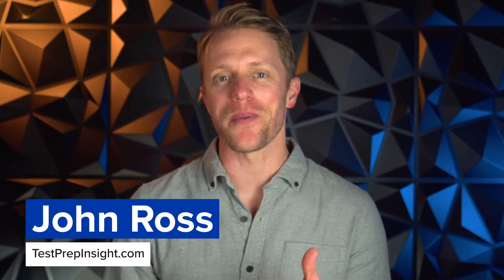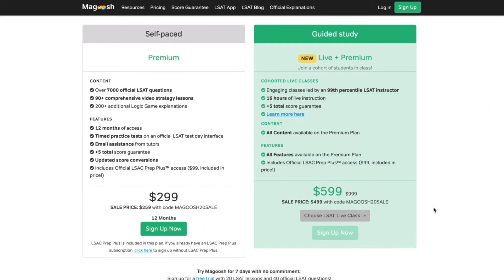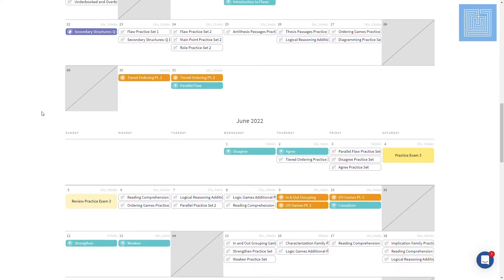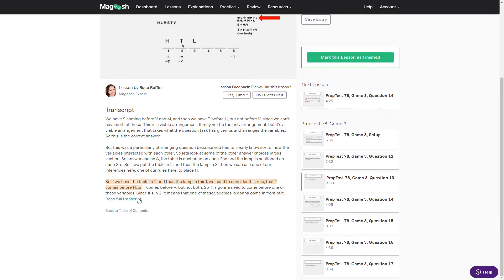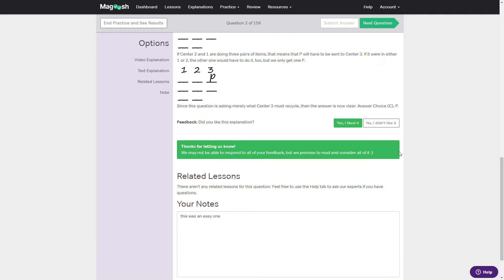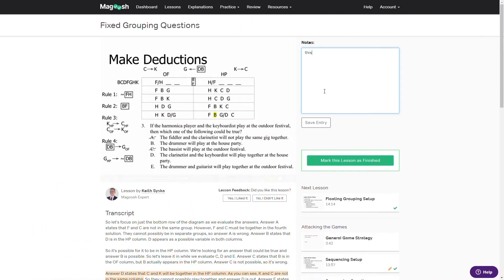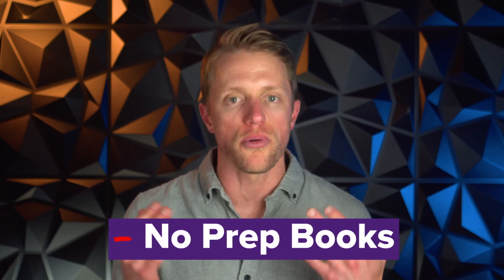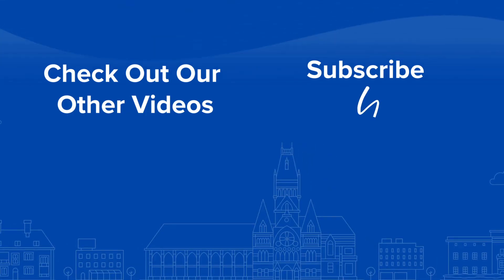Magoosh LSAT Prep Review (Reasons To Buy/NOT Buy)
Magoosh LSAT Prep Review (Reasons To Buy/NOT Buy). In this video, John from the Test Prep Insight team covers his updated review of the LSAT prep courses from Magoosh. John is a licensed attorney who scored a 170 on the LSAT before graduating order of the coif from law school. John talks about how much the Magoosh LSAT courses cost, how their courses are organized, and of course, what types of LSAT study materials you receive. He analyzes the video lessons, LSAT practice tests, and live classes. Other topics of discussion include digital prep books, LSAT study plan, and 24/7 email support. Overall, John is a big fan of the Magoosh LSAT prep courses given their price points. He thinks Magoosh offers one of, if not the, best value prep courses in the LSAT industry. Best of lucky studying for the LSAT!

▬ RELATED CONTENT ▬
FULL Magoosh LSAT Review:

▬ VIDEO CHAPTERS ▬
0:00 - Introduction
0:46 - Magoosh LSAT Cost
2:08 - How The Magoosh LSAT Course Is Organized
4:39 - What Our Team Likes About Magoosh LSAT Prep
7:02 - What Our Team Dislikes About Magoosh LSAT Prep
8:12 - Final Verdict: Magoosh LSAT Prep Review